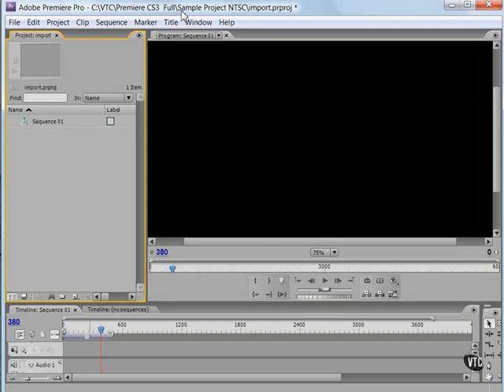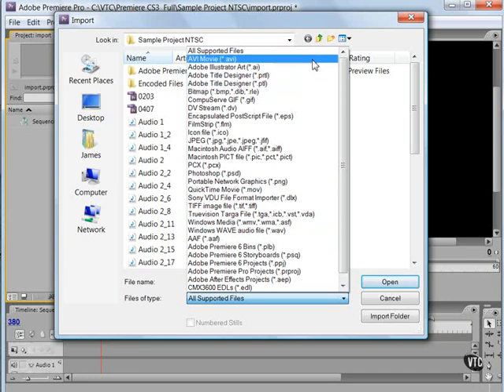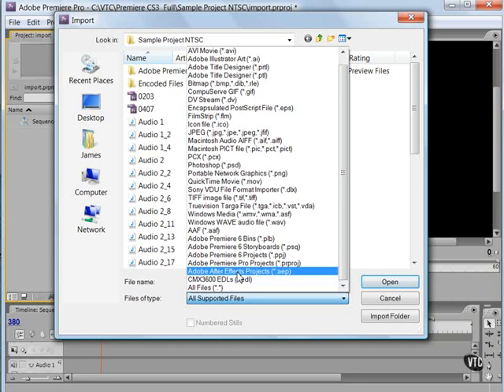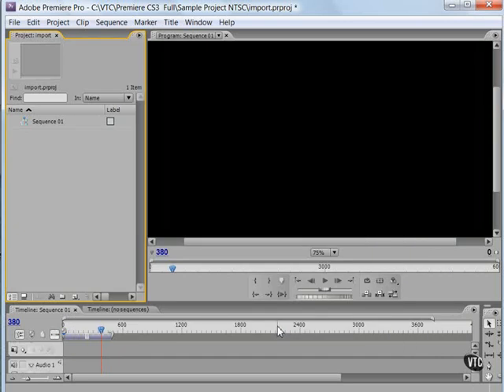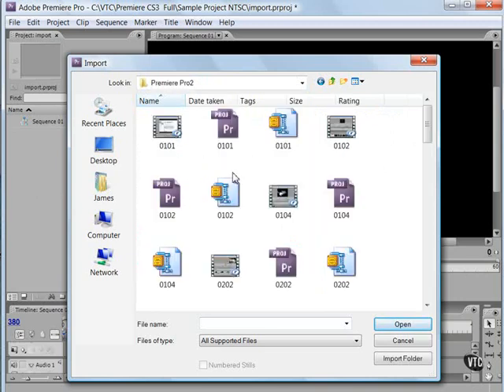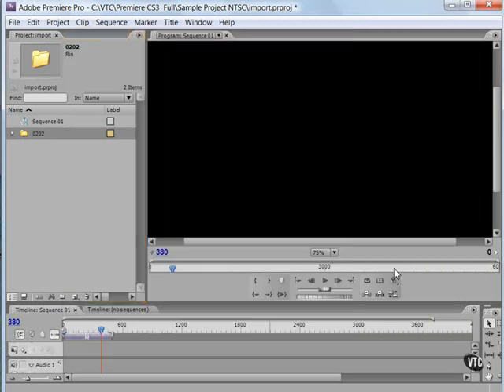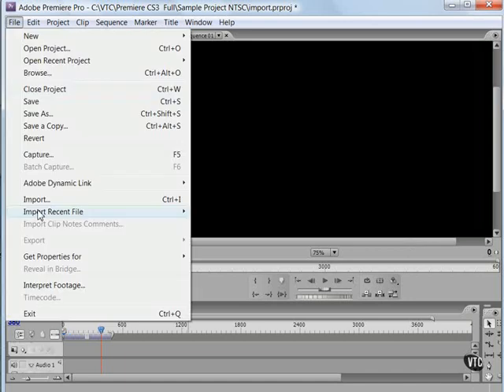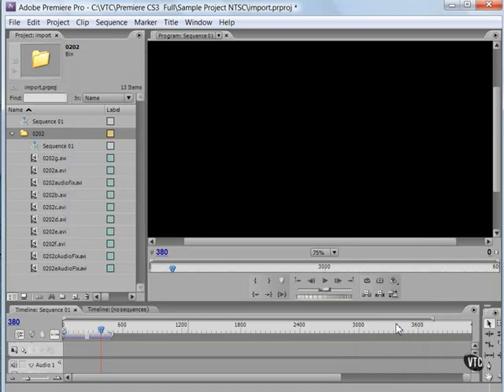04 08 Importing Premiere & Illustrator Files